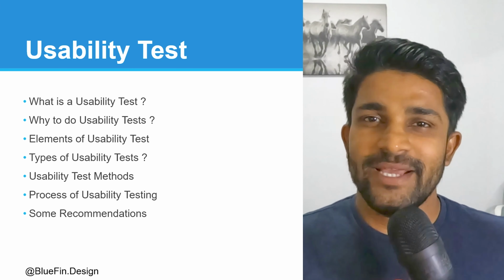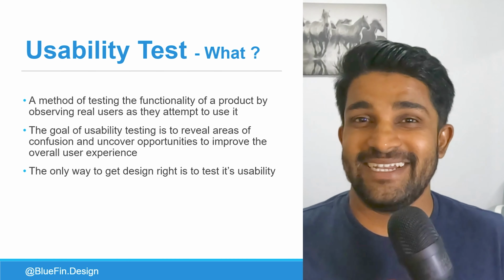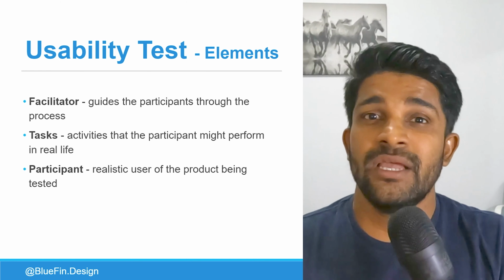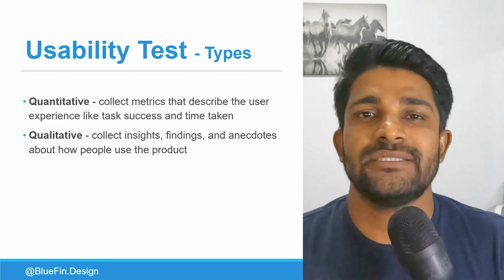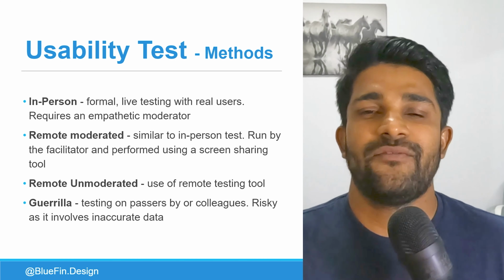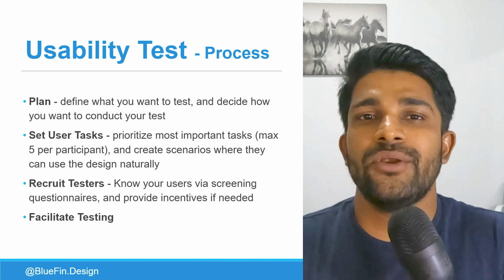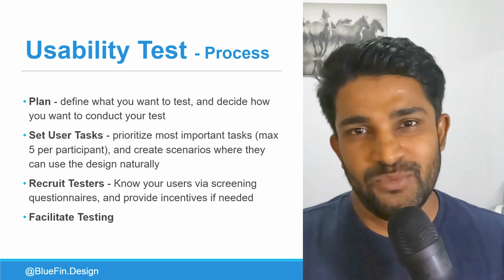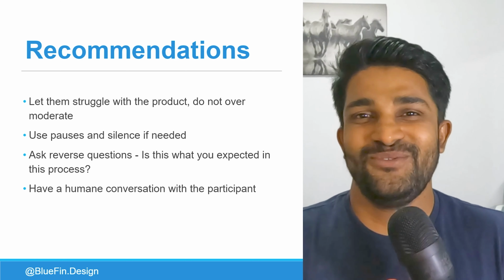Usability Testing in Product Design // Blue Fin Design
When designing a product, it's very important to test it's usability with real users so you know whether or not your product helps your users in performing certain tasks.

Watch this video to learn about what is a usability test, why to do usability tests in the first place, the elements of usability tests, the types of usability tests, usability test methods, and the process of usability testing. I'll also talk about some recommendations that I've learned over the years about building various products.

Video Timestamps -
00:00 - Introduction
01:05 - What is a Usability Test?
01:46 - Why do usability testing?
03:28 - Elements of Usability Tests
04:55 - Types of Usability Tests
06:05 - Methods of Usability Tests
08:39 - Usability Testing Process
10:42 - My Recommendations
12:13 - Outro